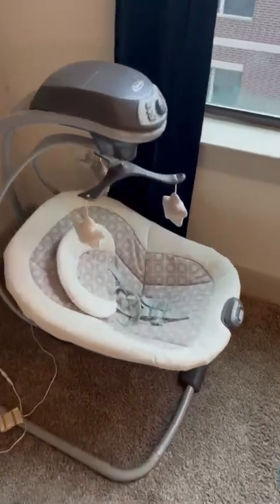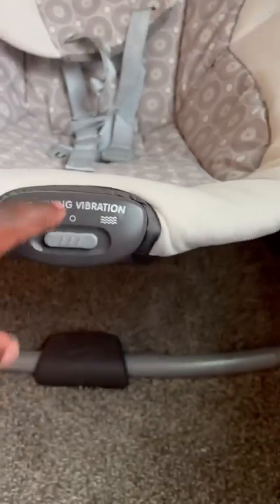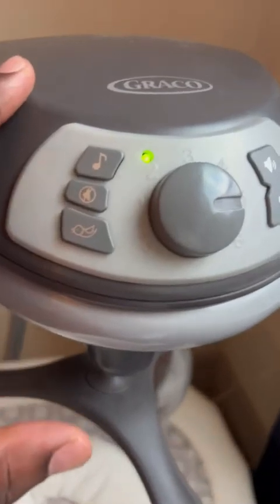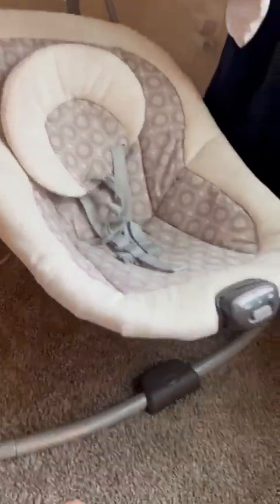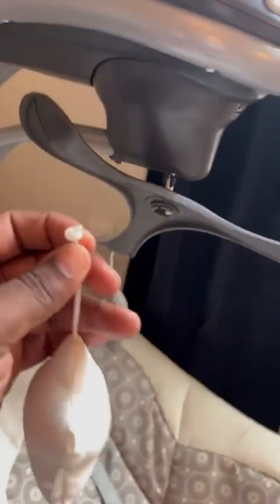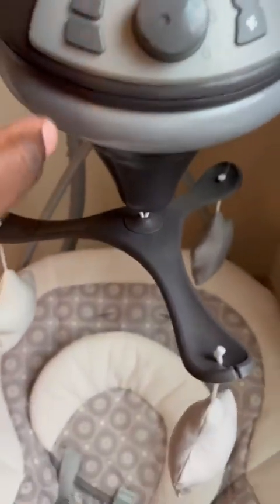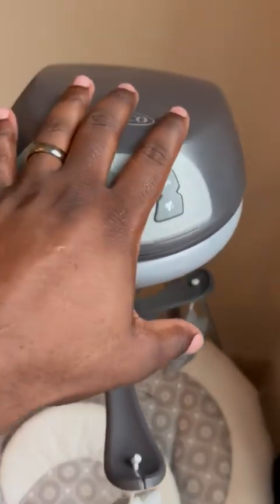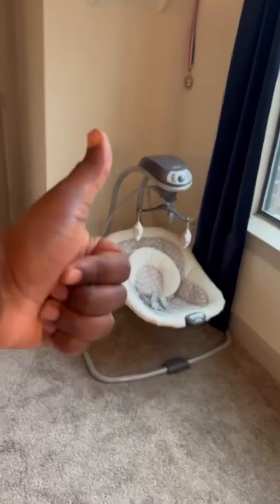Graco Simple Sway Swing Review, What I like about the swing!